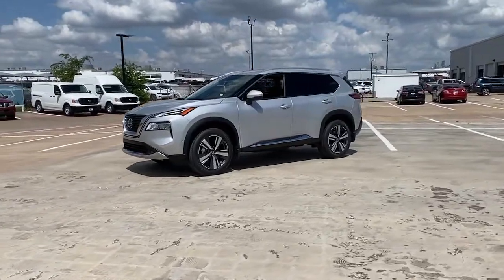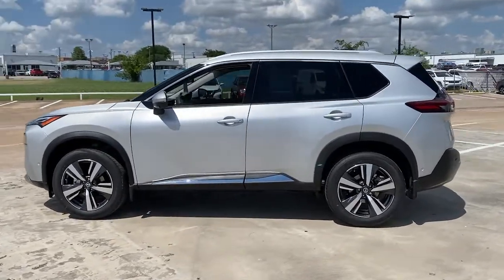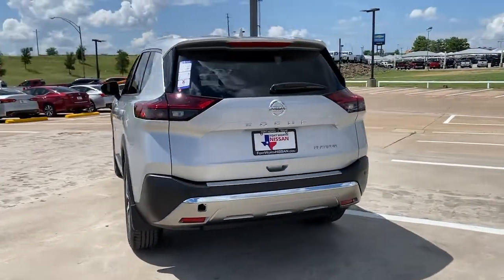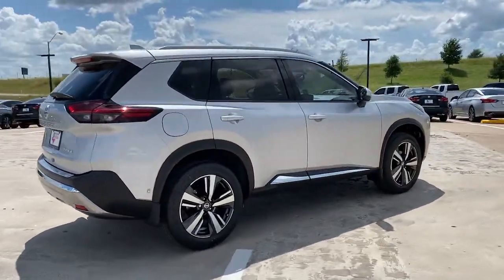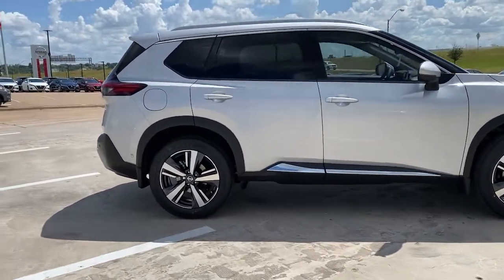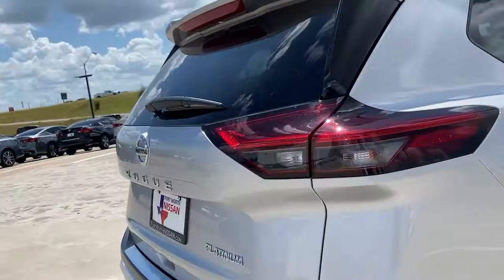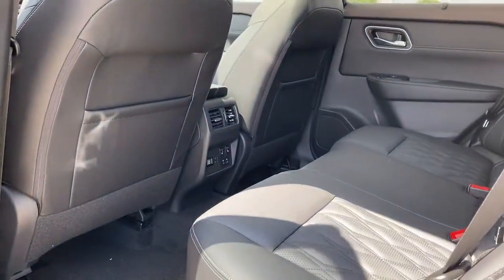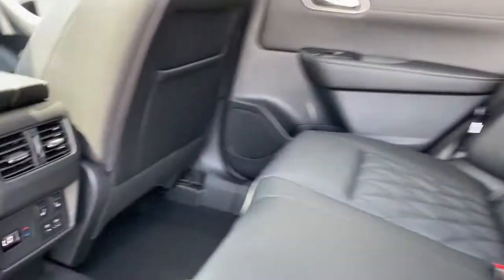2021 Nissan Rogue Weatherford, Fort Worth, Granbury, Saginaw, Dallas, TX MW105623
Brilliant Silver Metallic New 2021 Nissan Rogue available in Fort Worth, Texas at Fort Worth Nissan. Servicing the Weatherford, Granbury, Saginaw, Dallas, TX area.

3451 West Loop 820 S

Brilliant Silver Metallic 2021 Nissan Rogue Platinum FWD CVT with Xtronic 2.5L I4 DOHC 16VbrbrRecent Arrival! 26/34 City/Highway MPG